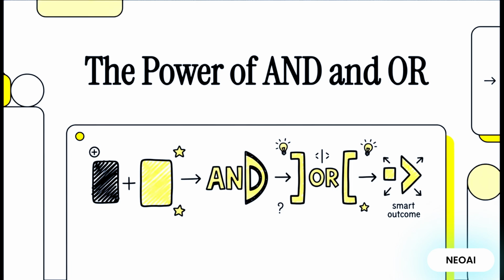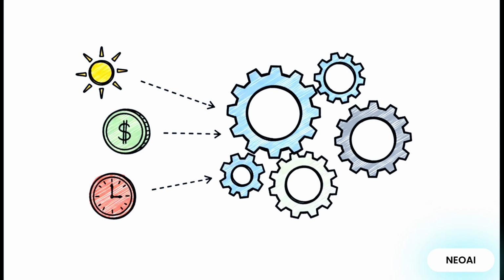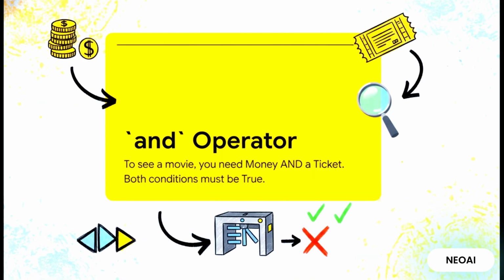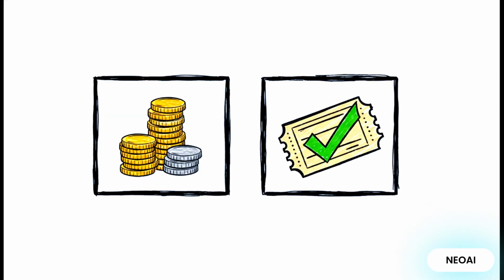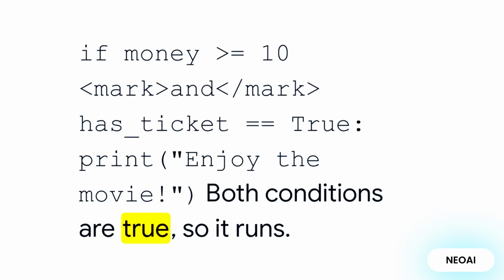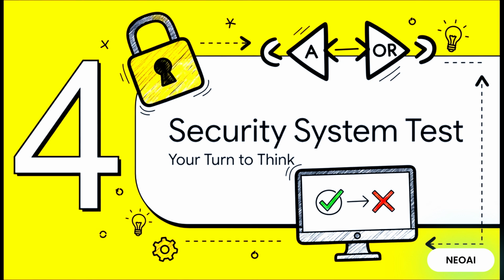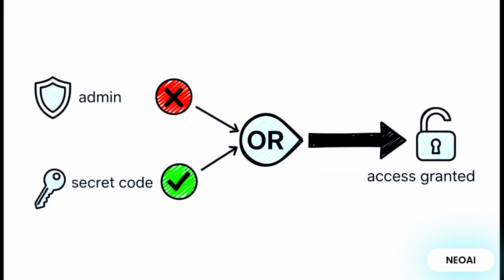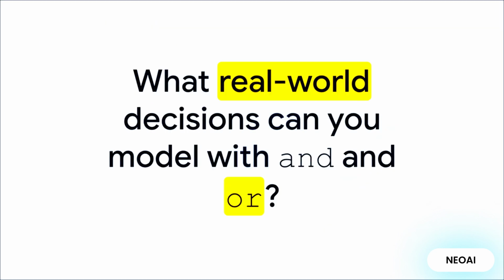Python Foundation series #10 | Real Example Explantion |Logical Operators(and & or) | Neoai Video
Learn about Python's logical operators, specifically the AND and OR operators, and how they are used in programming to make decisions based on conditions. This video explains the basics of logical operators in Python, including how to use the AND operator to require both conditions to be true and the OR operator to require at least one condition to be true. Understanding logical operators is crucial for any programmer, and this video provides a clear and concise introduction to using them in Python. By the end of this video, you'll know how to use the AND and OR operators to write more complex and conditional code in Python. Whether you're a beginner or experienced programmer, this video will help you improve your skills in using logical operators in Python.